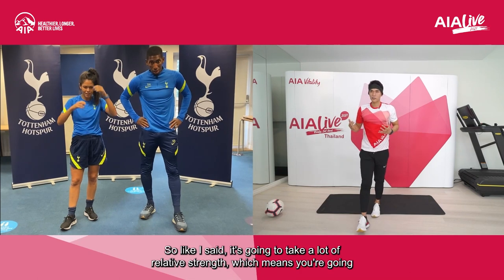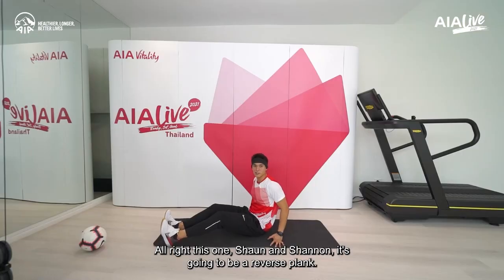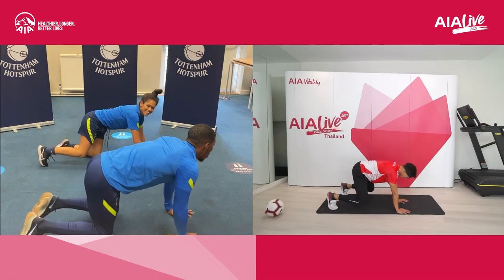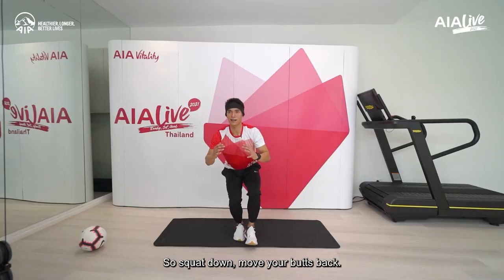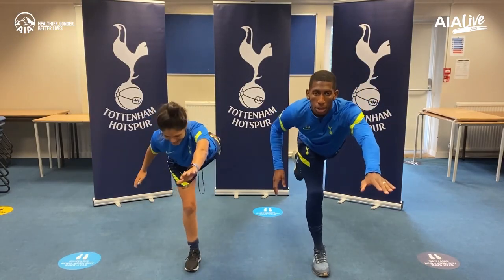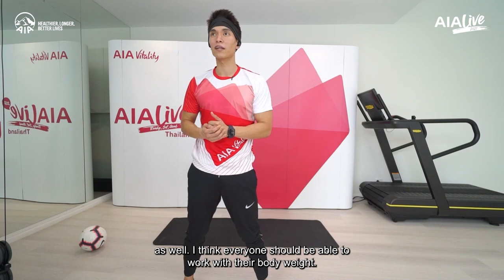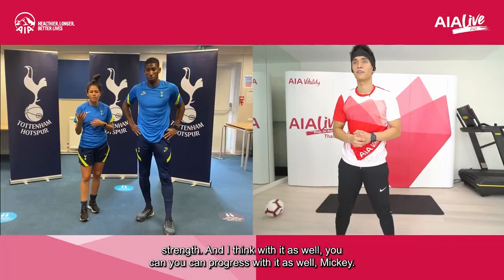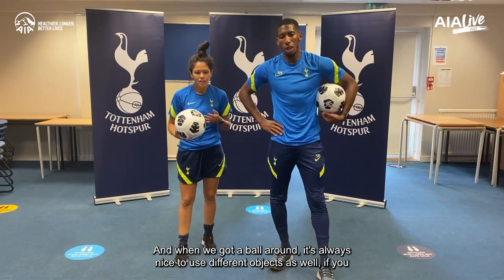Try something new - Calisthenics with Tottenham Hotspur Coaches, Coach Mickey - AIA Live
Try something new! An easy workout you can do at home. Coach Mickey from Thailand guides our Tottenham Hotspur coaches through a new and simple exercise routine using your own body weight to develop strength, endurance, flexibility and coordination.